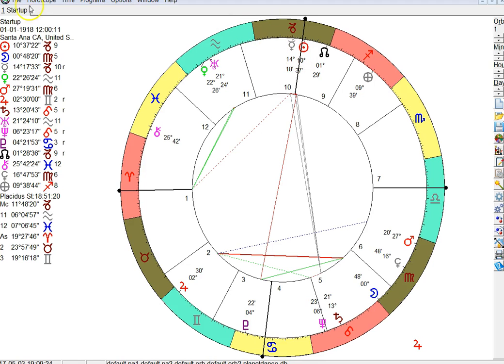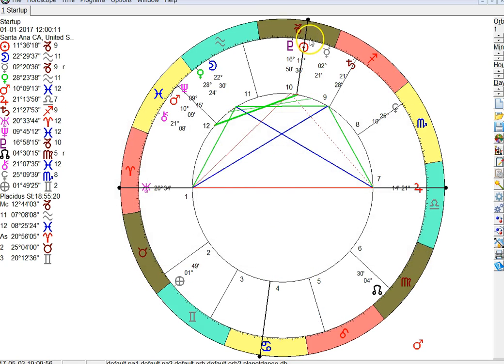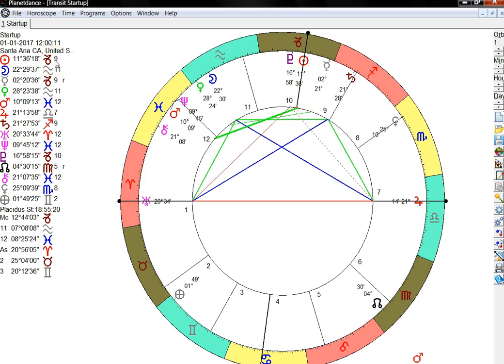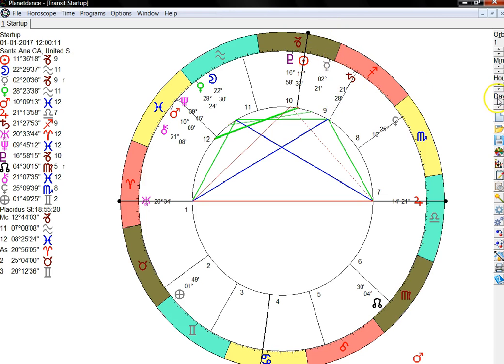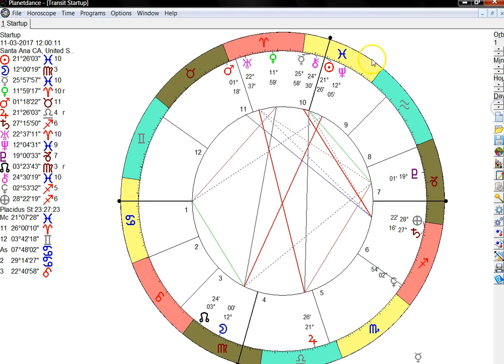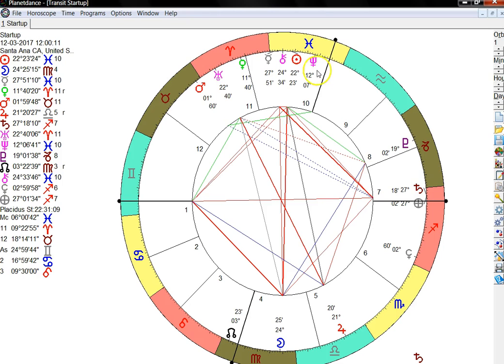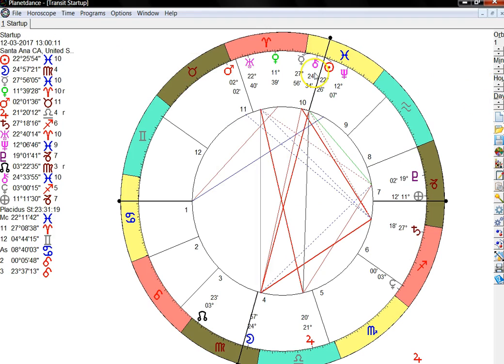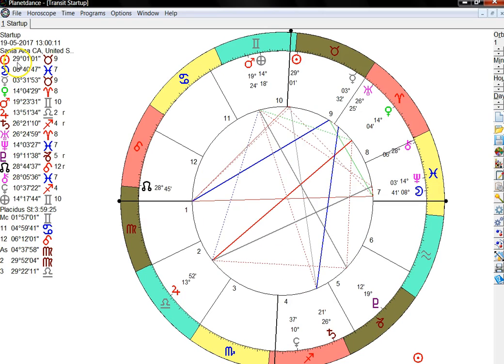Daylight Saving Time and Astrology